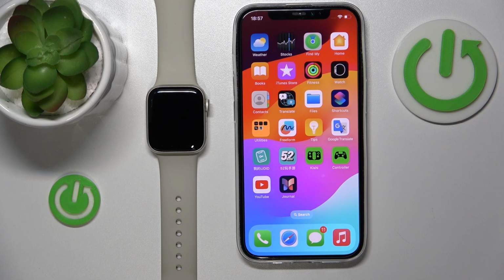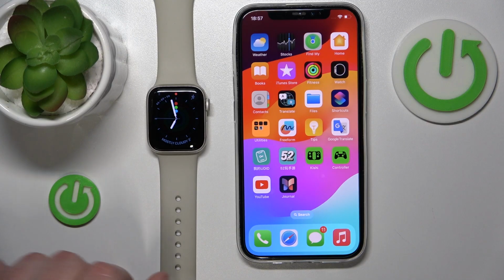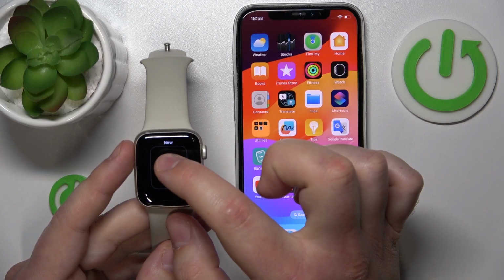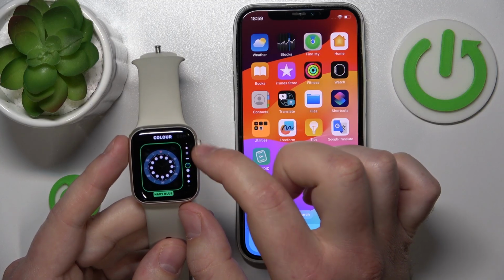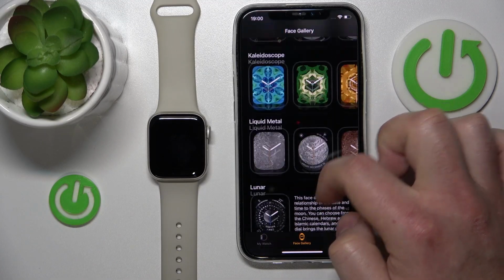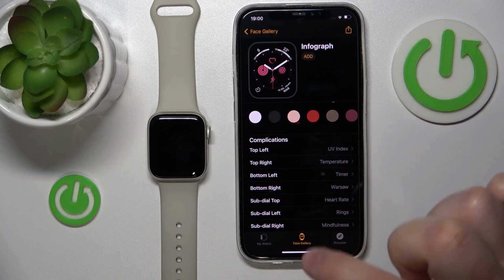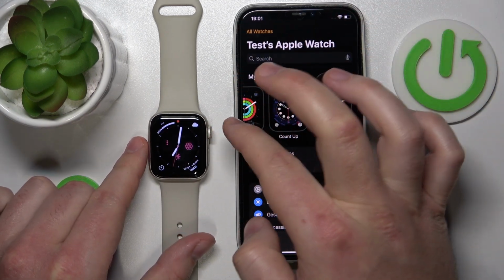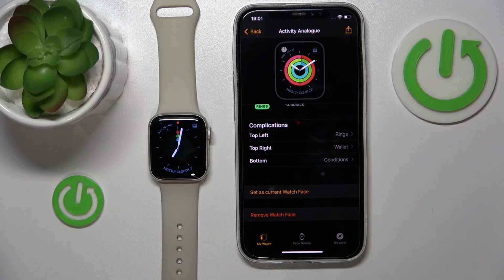How to Change Watch Face on APPLE Watch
Find out more about APPLE Watch:
Unlock a world of possibilities with your APPLE Watch as we guide you through the fascinating journey of changing watch faces. Discover the reasons why changing your watch face can enhance your overall experience, allowing you to match your watch to your mood and style. Follow our steps to set custom watch faces effortlessly.

How to change watch face on APPLE Watch? How to set up watch face on APPLE Watch? How can I customize the face of my APPLE Watch to suit my style and mood? How to customize watch face on APPLE Watch?